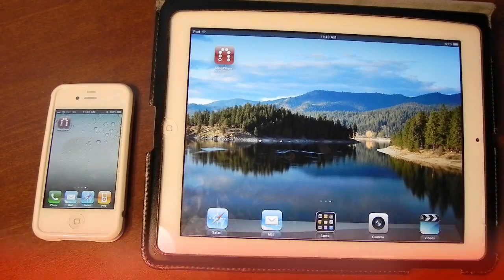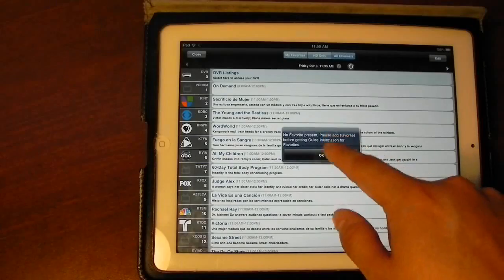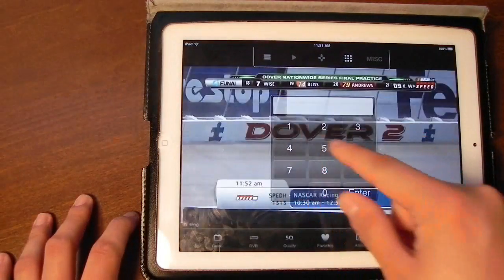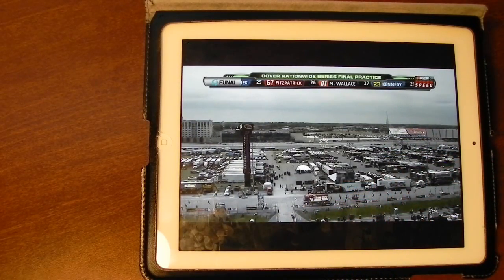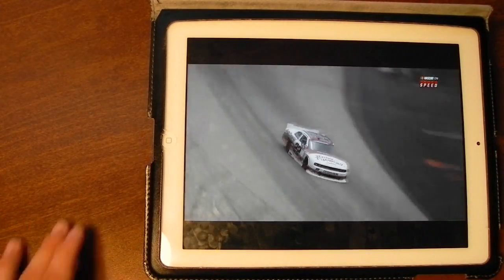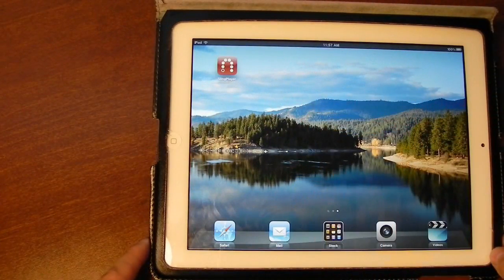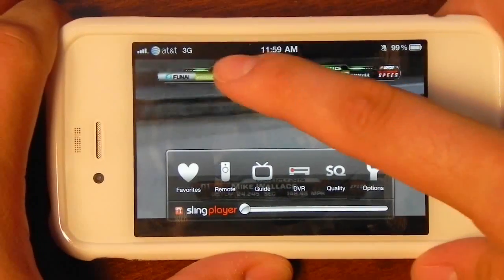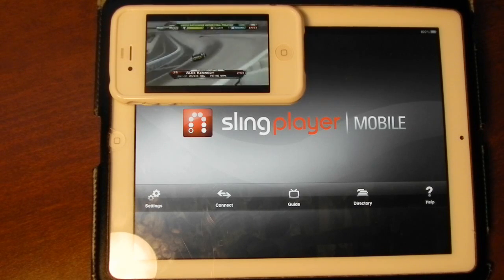Slingbox for iPhone and iPad (SlingPlayer)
A quick look at SlingPlayer for iPhone and iPad. They're separate apps (they aren't universal), so you'll have to pay for both apps if you want it on both devices. You can always run the iPhone version on the iPad, but the video quality isn't nearly as good as with the iPad-native version. Each app is $29.99 on the iTunes App Store.

Full review of the Slingbox Pro-HD coming on Wednesday. A quick look at the desktop version (web player/desktop client) coming on Tuesday.